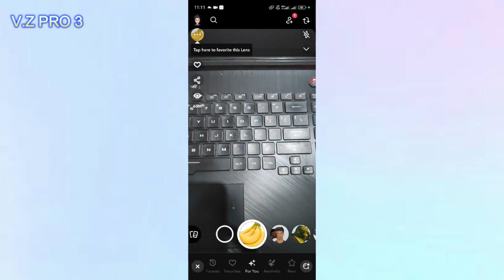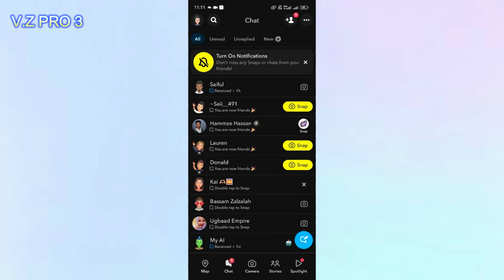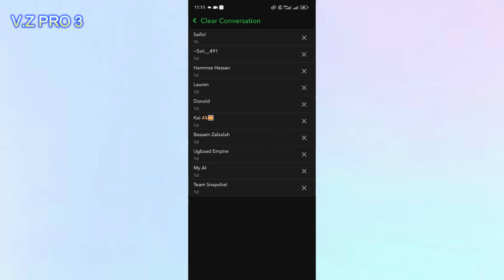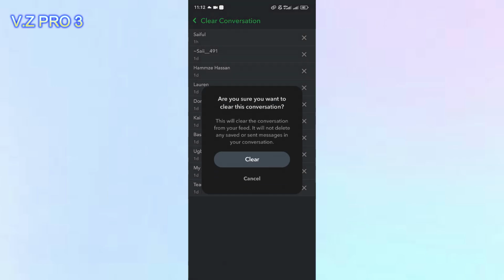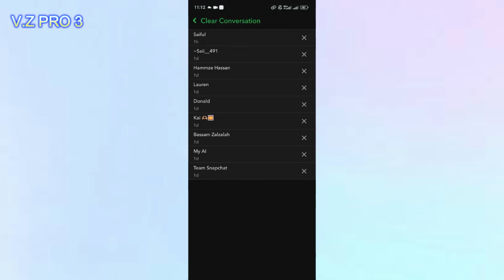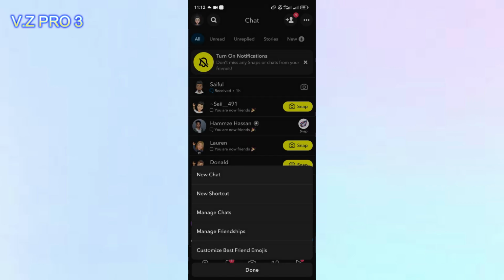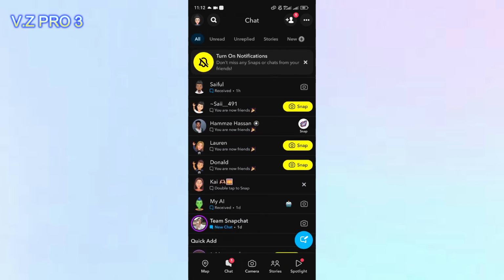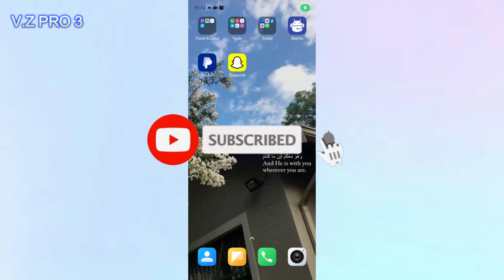How to Manage Chat on Snapchat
Photo editing and social media tool Snapchat offers hours of fun communication, and amusement for young people and grownups alike. In the Snapchat world, the people you interact with frequently will become your best friends; therefore, you may want to adjust your chat settings to manage communication.